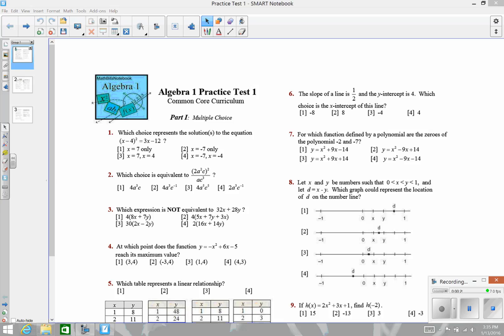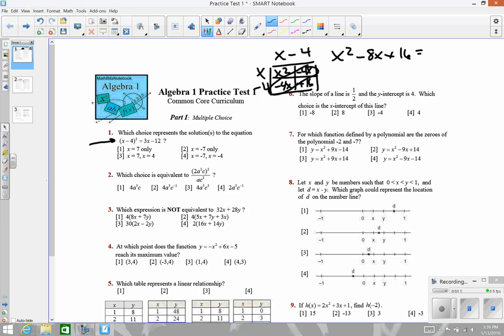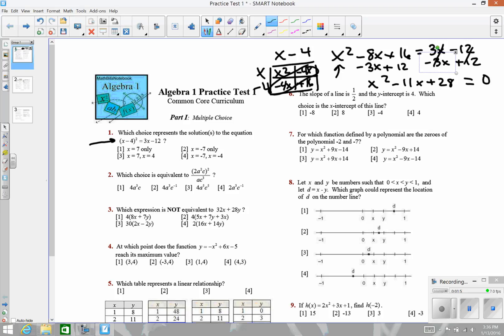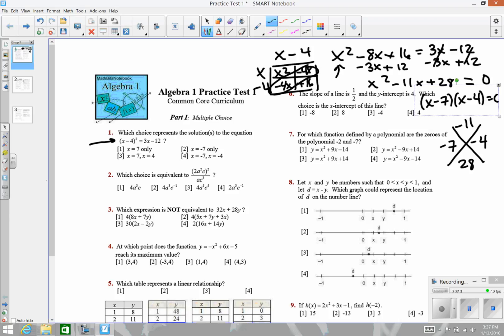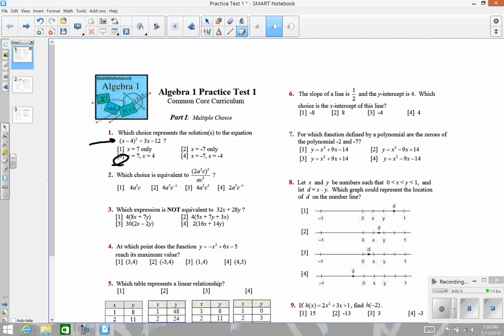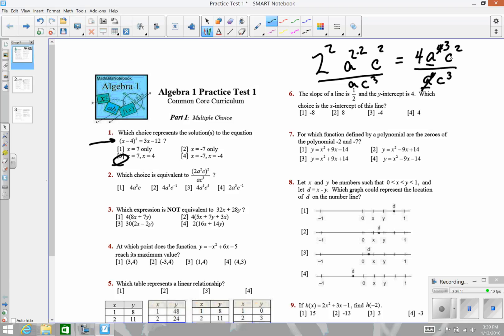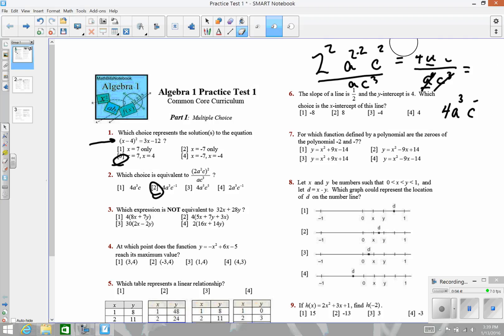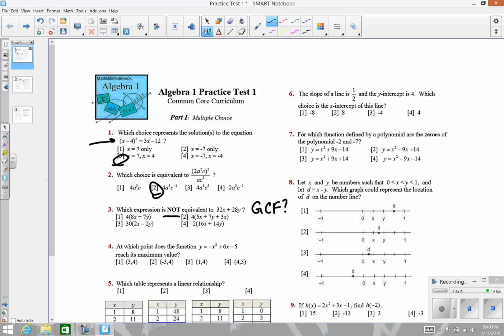January13 Practice Test 1